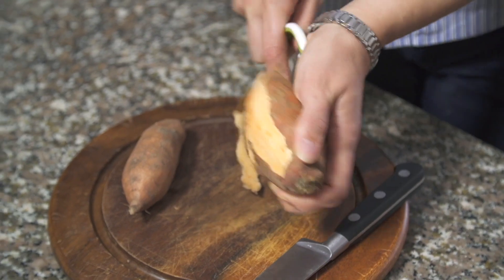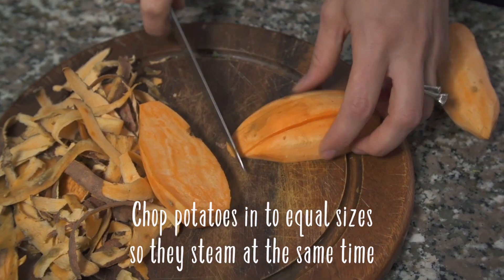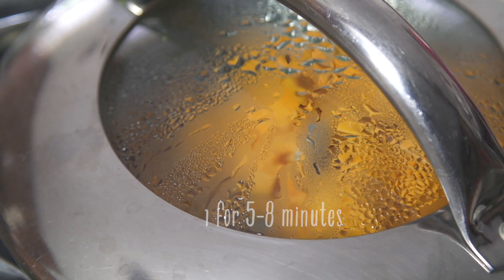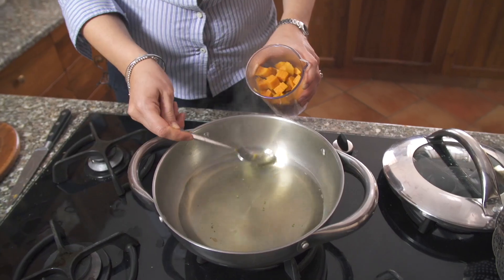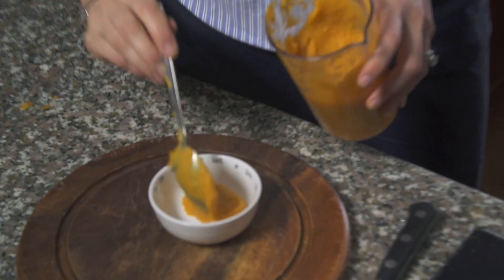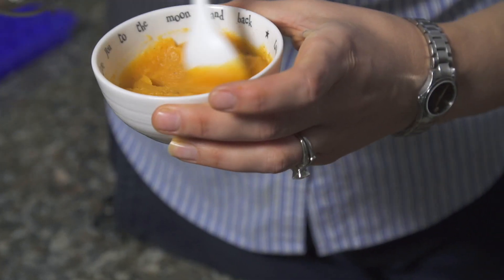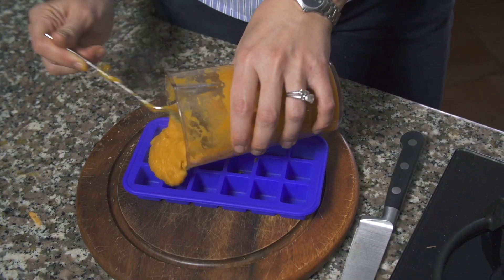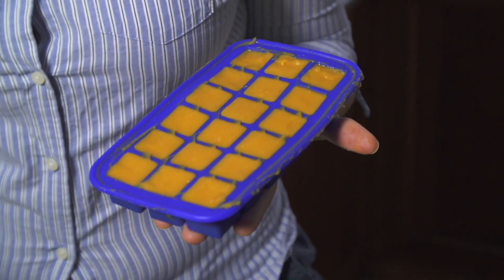The Chiappas - Sweet Potato Puree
So simple and lasts for months when frozen. Add nutmeg for a great way to introduce new flavours to your young ones.